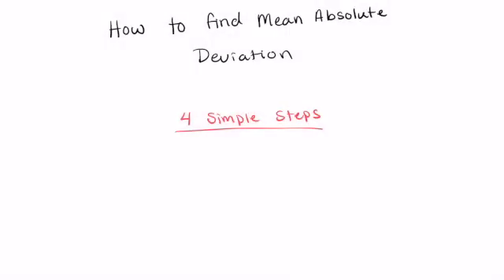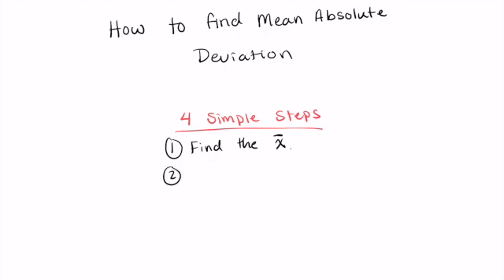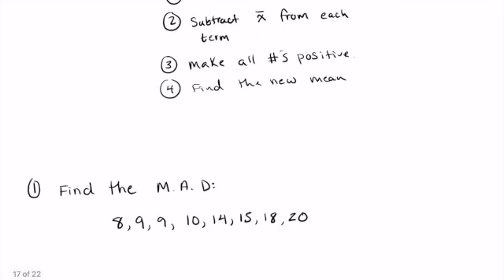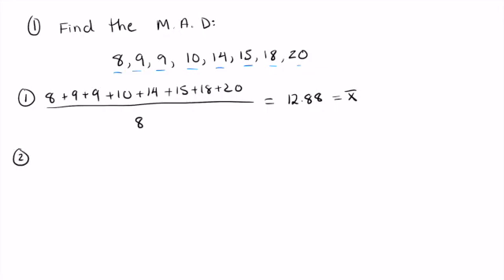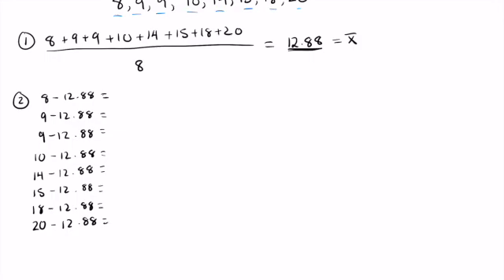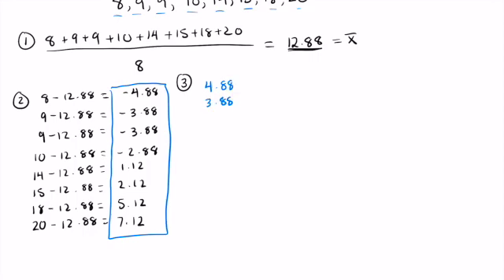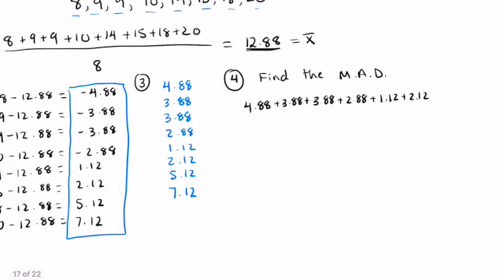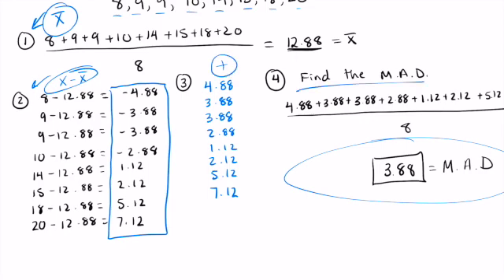How to Find Mean Absolute Deviation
In this video you will master the ability to find the Mean Absolute Deviation in 4 simple steps.  Be sure to look at the other videos for mastering other statistical practices!